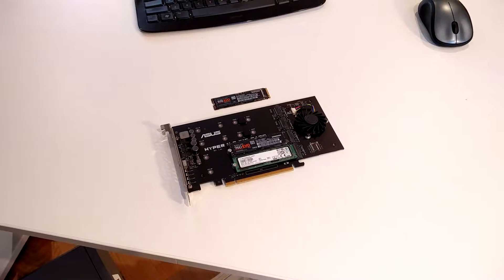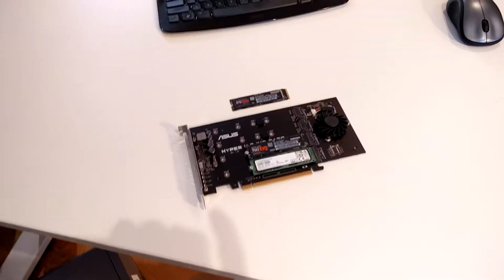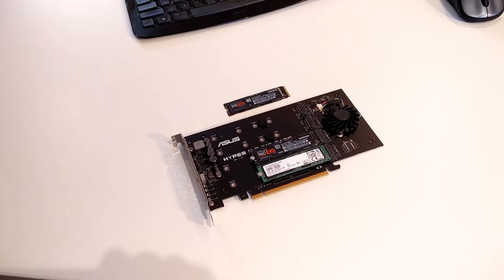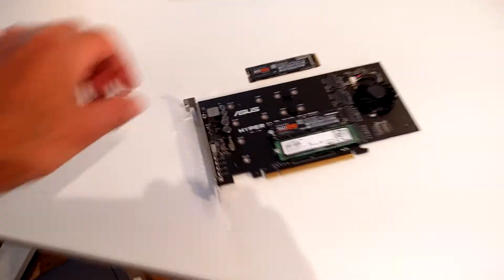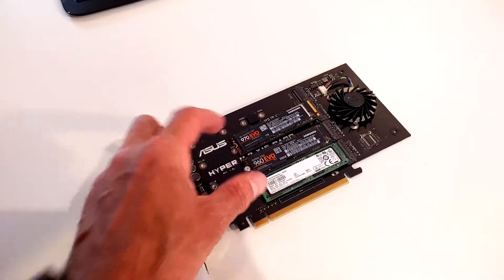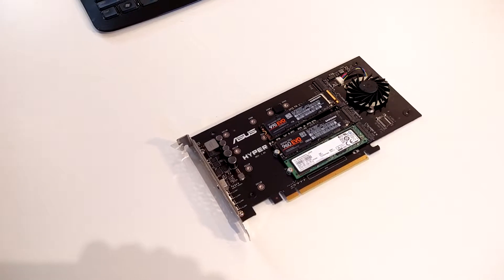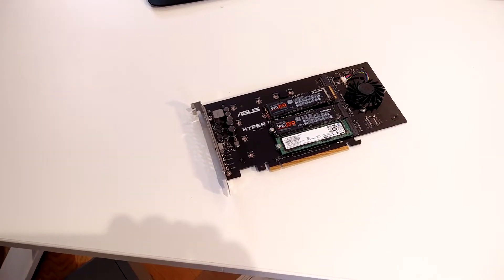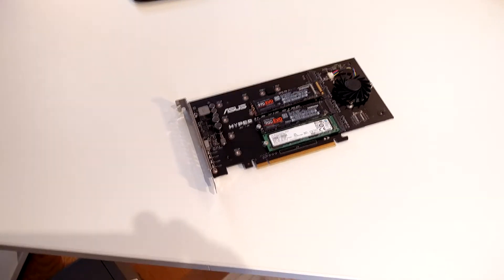20181121 Populating the ASUS Hyper Card with NVMe Disk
Part of the master plan, please see  Blogpost whereby I manually create a cache drive housing the majority of items that I work with on a daily basis.  It will be an amalgamation of several NVME and perhaps SATA SSD drives.    At the end of each day a difference copy of all changes is copied back to the master hard disk, and I use the Syncback program and program scheduler for this purpose.